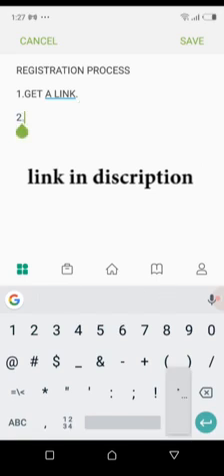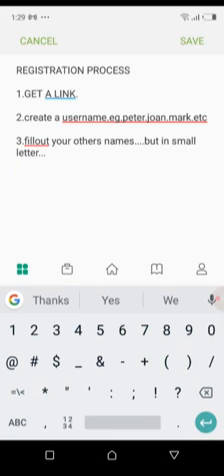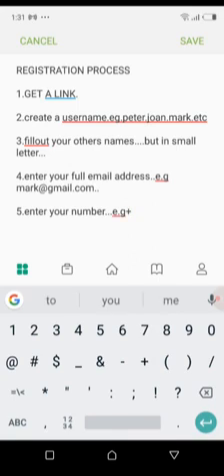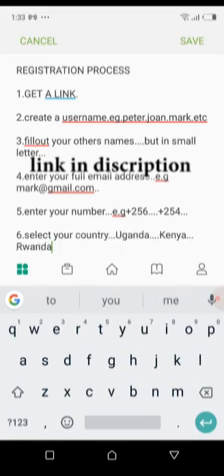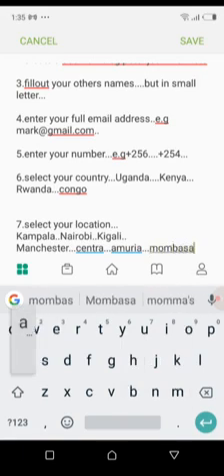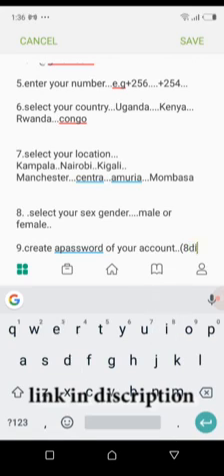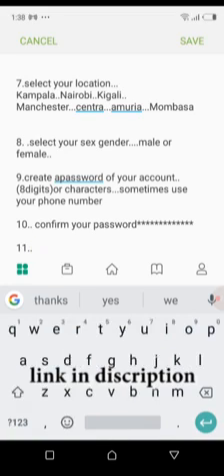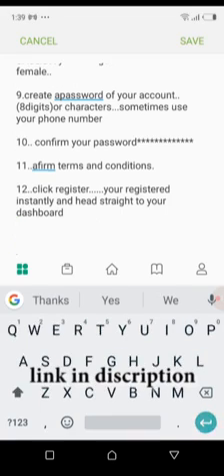Digital adverts limited registration process part 3#makepassiveincom#adsthatpay#2023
register on link below  then download app

NOTE ACCTIVATION IS 1OOK ugshs.AM PAYING 30K FOR THE FIRST 100 PEOPLE TO INBOX ME VIA WATSAP ( july to December offers )2022

INBOX ME WITH 70K CASH.GET 30K TO ACTIVATE  YOUR APP

This video shows how people make money using digital adverts Ltd app and the introduction of digital open market or shopping mall in case your new register on link below after download our app from play store

1.brox
2.kinte
3.brox2
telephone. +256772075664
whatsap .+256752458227